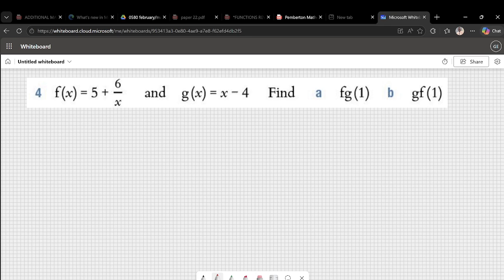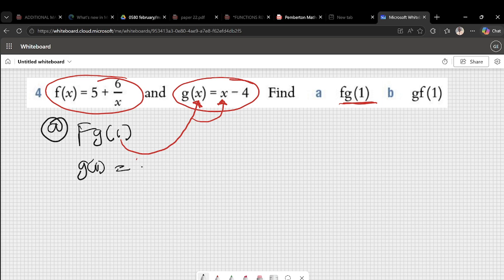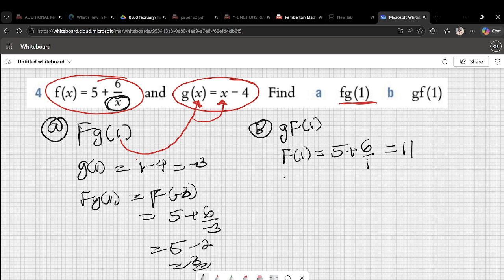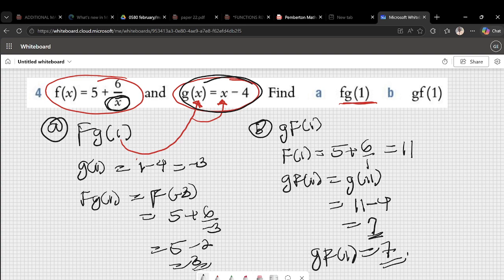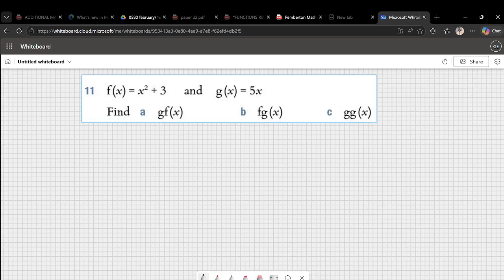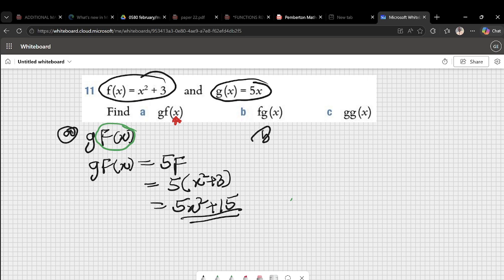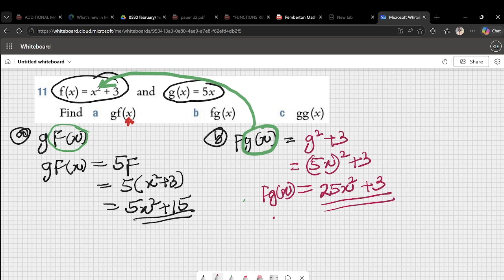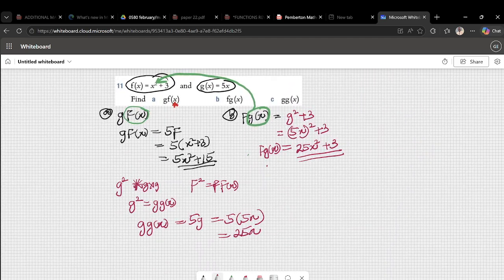COMPOSITE FUNCTIONS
In this video, we break down composite functions in a simple and easy-to-follow way. If you have ever wondered how to combine two functions or what notation like fg(x) really means, this lesson is for you!

What composite functions are
How to evaluate f g(x) and gf(x)
Whether you're preparing for exams or just strengthening your math skills, this video will help you build a solid understanding of this important concept.